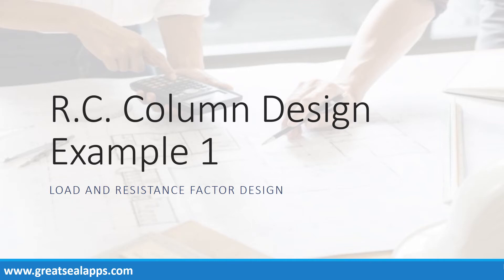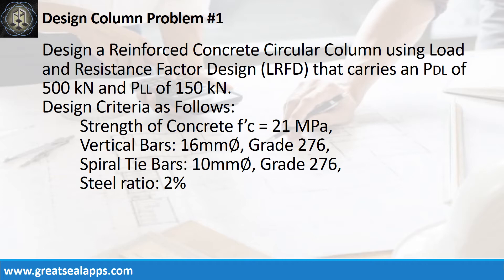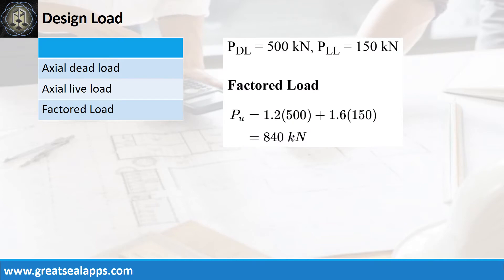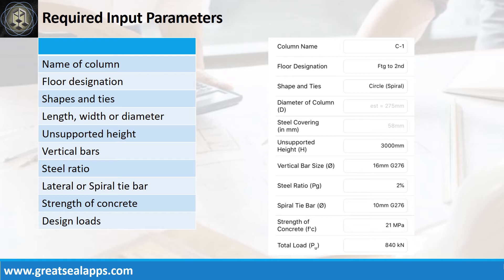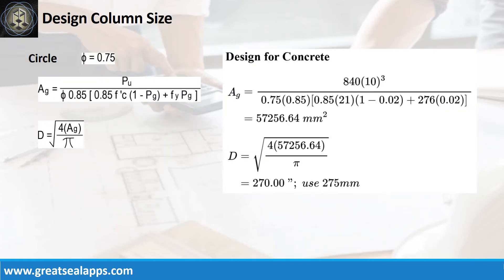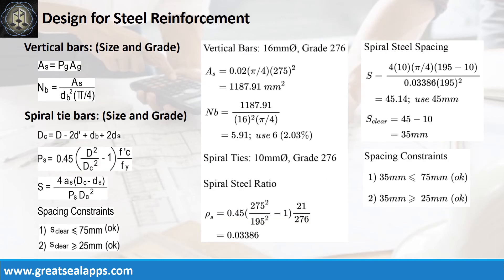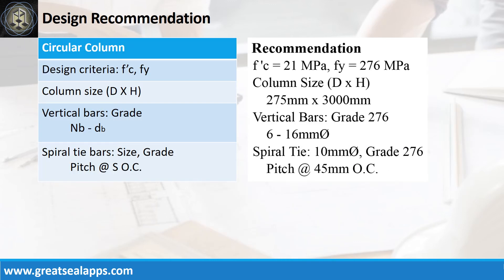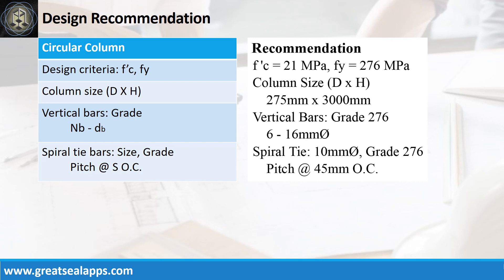Circular Column Design with Pure Axial Load using LRFD - RCD Using Structural Design Apps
This video discusses step by step Computations of solving reinforced concrete circular column with pure axial load using Load and Resistance Factor Design based on eStructural Design Zen found on the App Store.